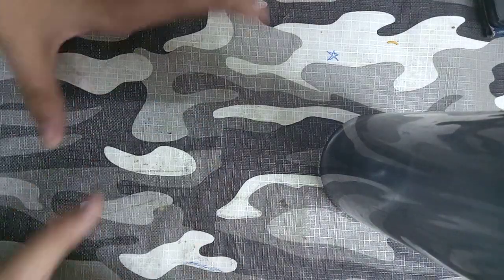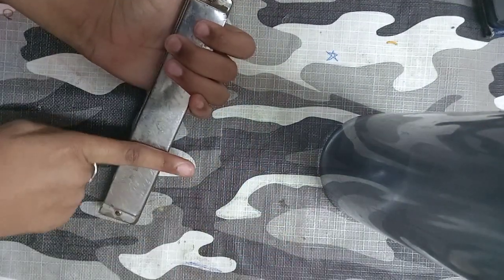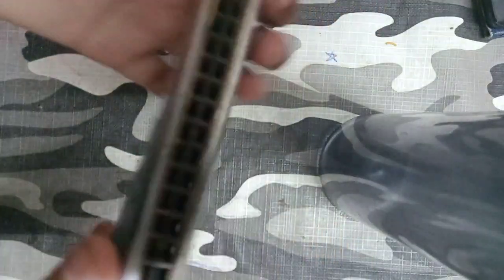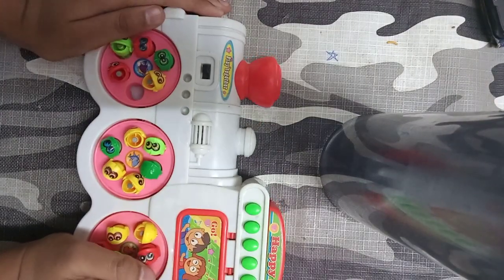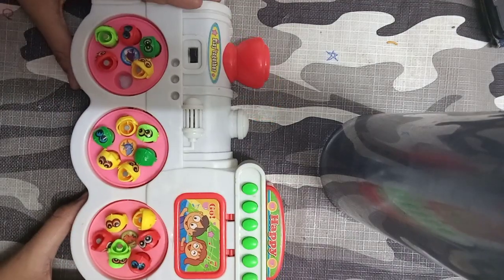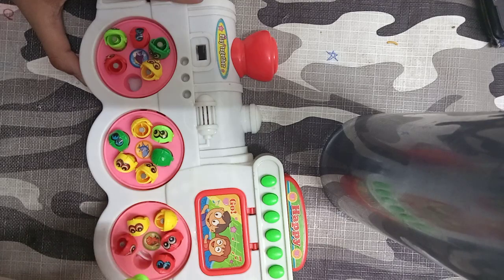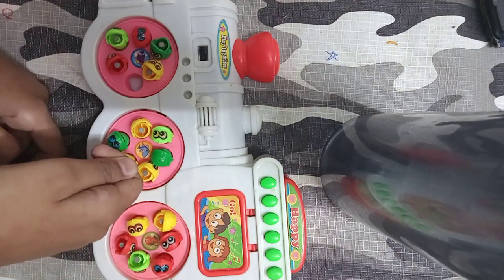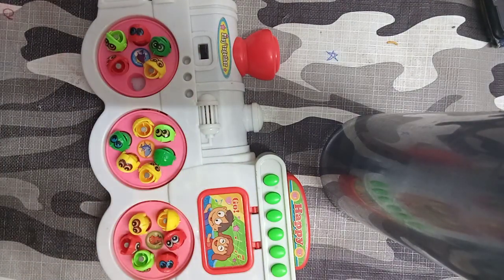old toys of childhood